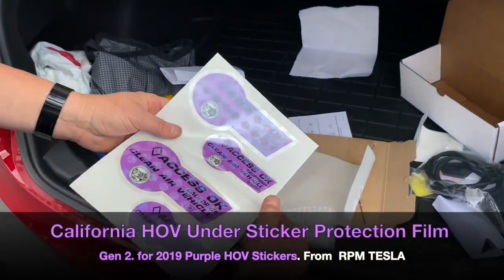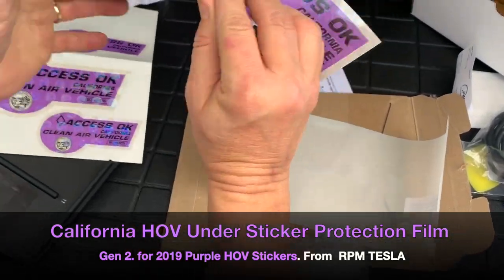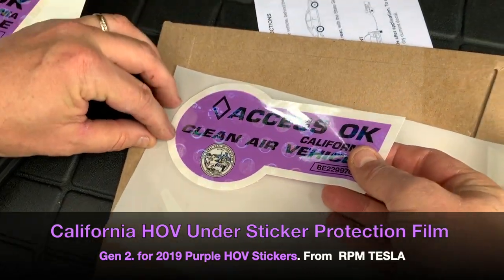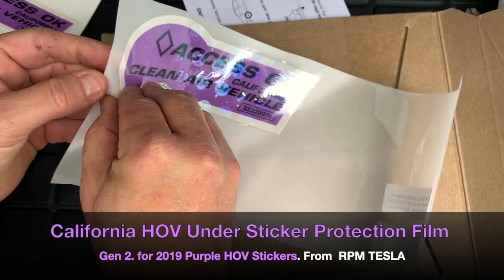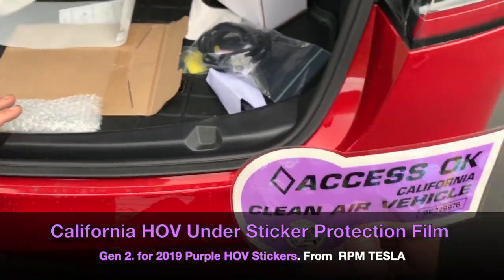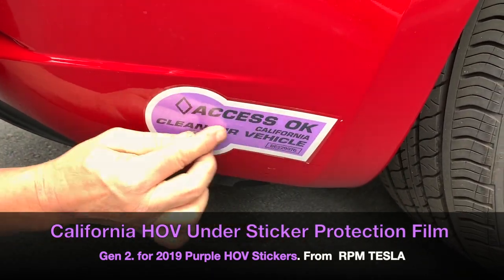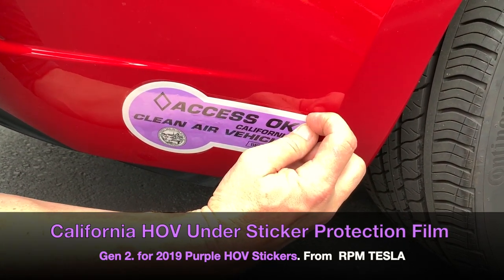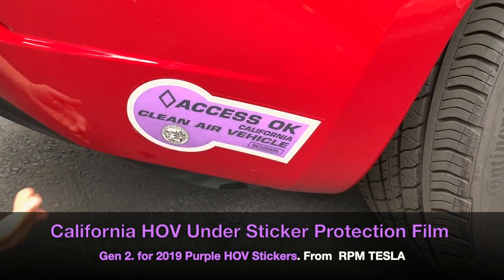California HOV Under Sticker Protection Film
How to install your RPM TESLA HOV under sticker protection film.